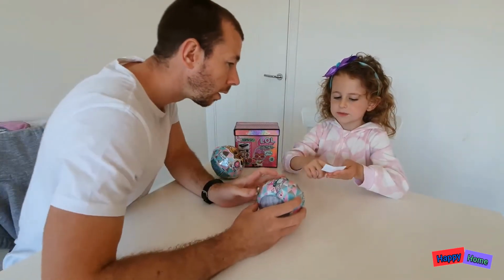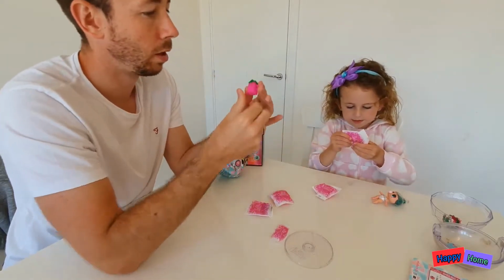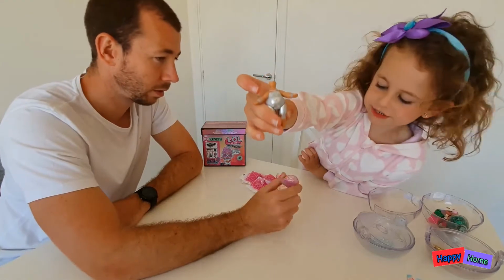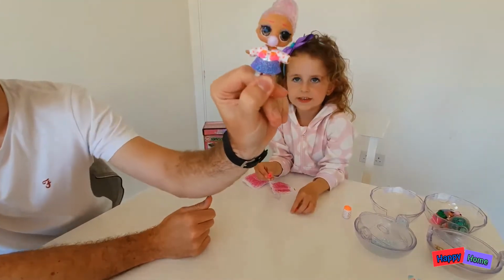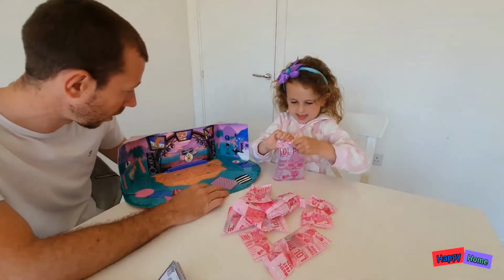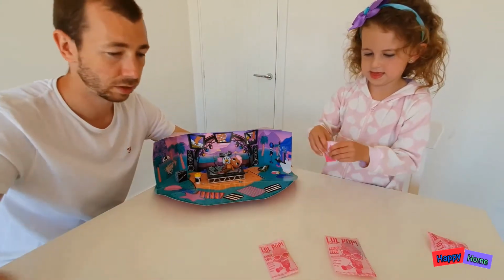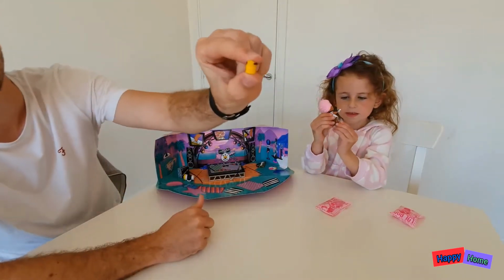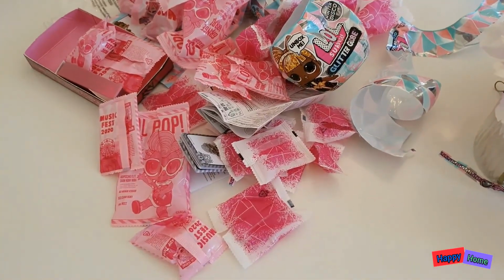LOL Surprise! Unboxing with Isabelle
Isabelle decided she wanted to spend her Birthday money on LOL Surprise! Dolls.

Thought we would open them together and have some fun making a video.